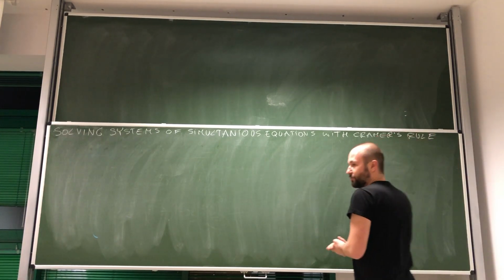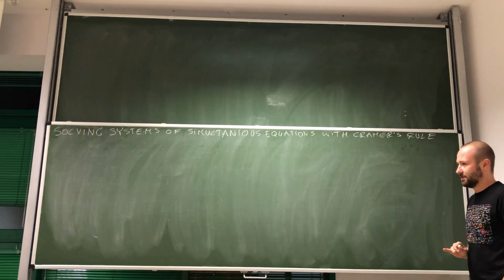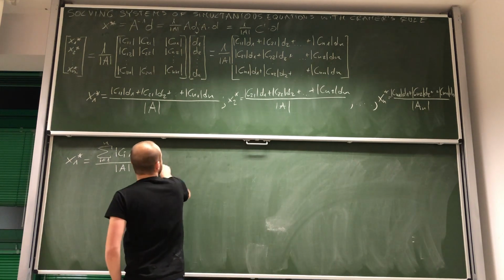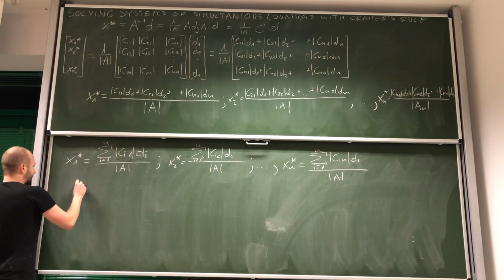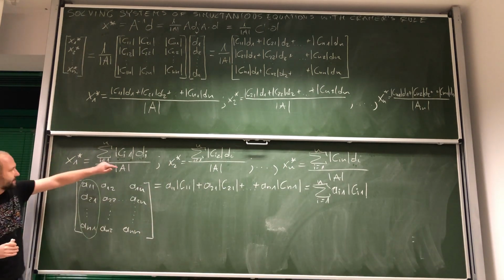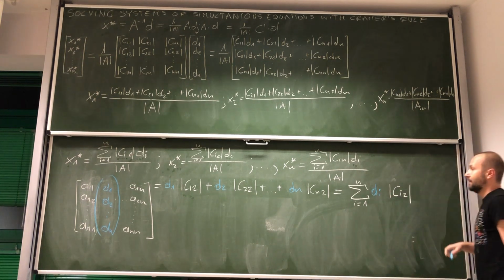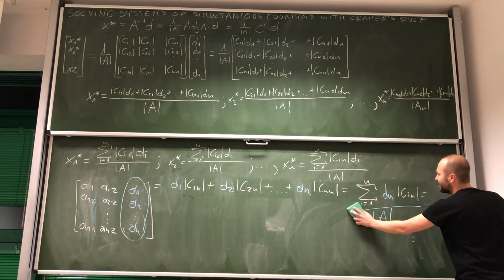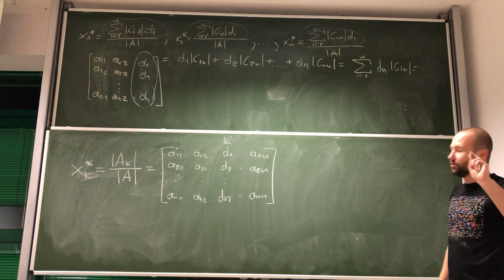22. MFM: Derivation of Cramer's Rule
The video demonstrates derivation of Cramer's Rule.